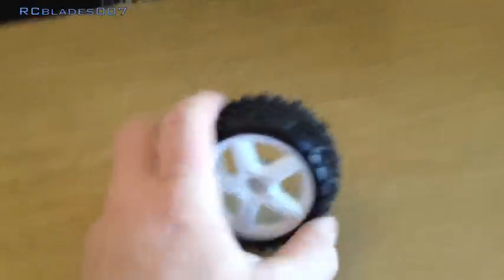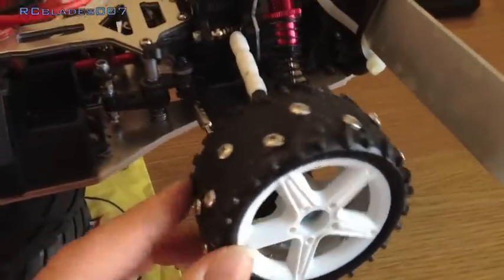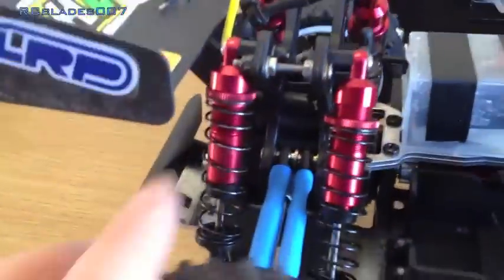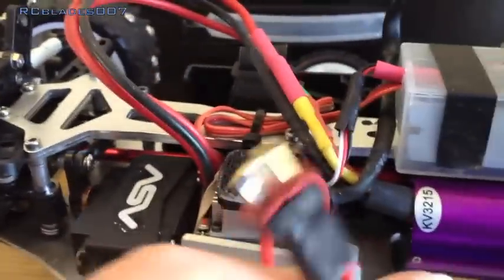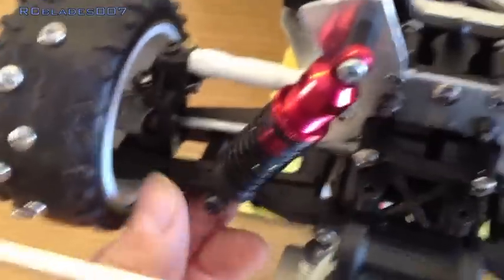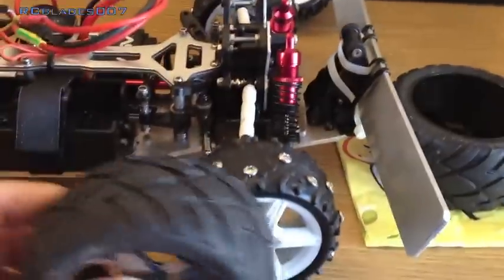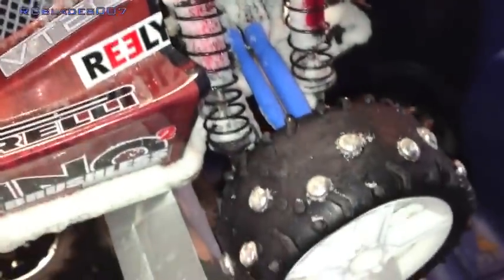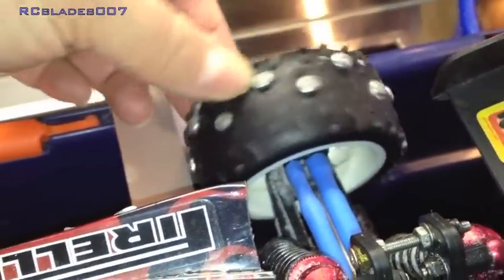Reely 1:10 Buggy Rhino Brushless is a drifting STUD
A look at my 1:10th Scale buggy which has been modified to the extent that even Mad Max would love to drive. Now winter has entered the Ice Age the surroundings are nothing but icy! Checkout my new winter traction as I turn my buggy into a STUD:-)